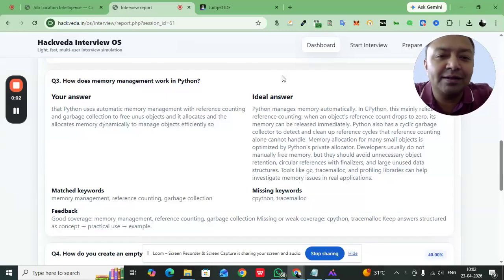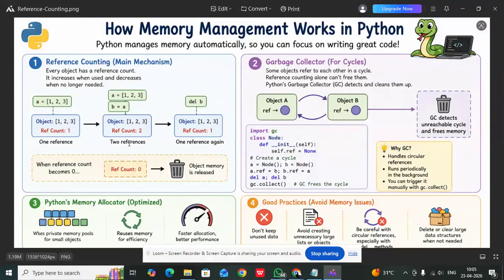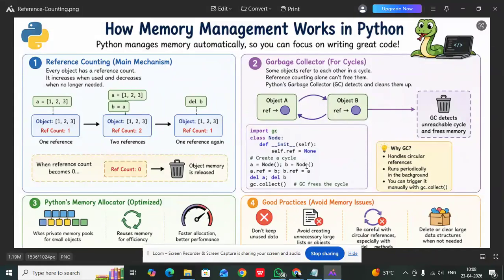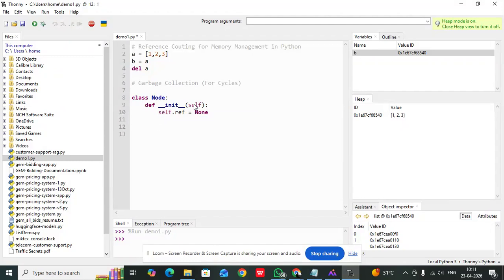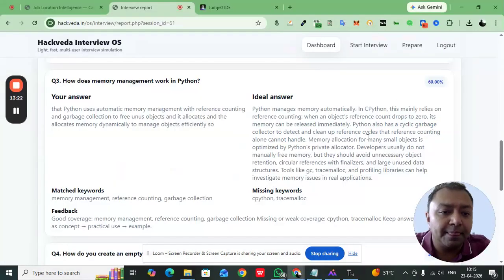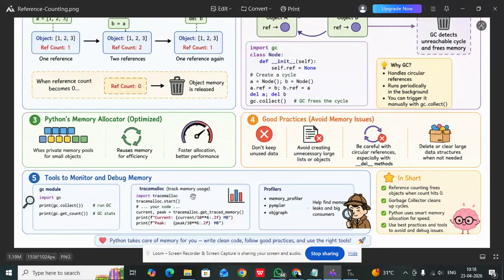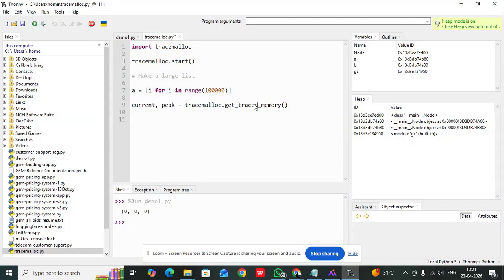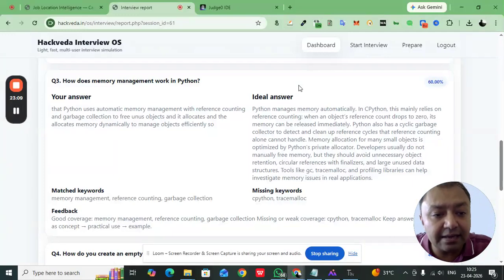Python Memory Management Explained for Interviews 🚀 | Reference Counting + GC + Tracemalloc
🚀 Generative AI Interview Preparation – Part 3
In this video, we break down one of the MOST IMPORTANT Python interview questions asked in companies like Infosys, TCS, and top product companies:

👉 “How does Memory Management work in Python?”
If you’re preparing for Generative AI, Data Science, or Backend roles, this concept is non-negotiable.

🎯 What You’ll Learn in This Video:

✅ How Python manages memory automatically
✅ Reference Counting explained with real examples
✅ What happens when reference count becomes 0
✅ Garbage Collection (GC) for cyclic references
✅ Why reference counting alone is NOT enough
✅ Hands-on demo using Python code
✅ How to use gc.collect() in real scenarios
✅ Memory optimization tips for scalable applications
✅ Introduction to Tracemalloc (🔥 Interview Keyword)
✅ How to track current vs peak memory usage

💡 Pro Interview Tip:
Most candidates only talk about reference counting, but top candidates mention Tracemalloc + GC internals — that’s what makes you stand out 💯

✔️ Students preparing for Generative AI roles
✔️ Python Developers & Backend Engineers
✔️ Candidates targeting ₹6 LPA – ₹30+ LPA roles
✔️ Anyone struggling with technical interviews

We help you with:
✔️ ATS Resume Building
✔️ Applying to 100+ Job Openings
✔️ Mock Interviews
✔️ Real Industry Projects
✔️ Mentorship till you get hired

Watch all parts of Generative AI Interview Preparation to become industry-ready 🚀

👍 Don’t Forget:
✔️ SHARE with friends preparing for tech roles